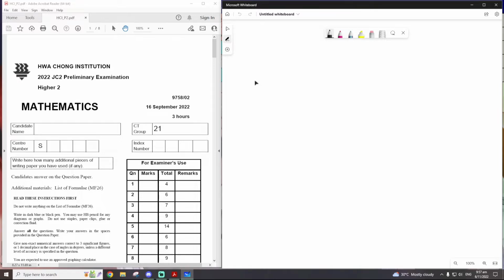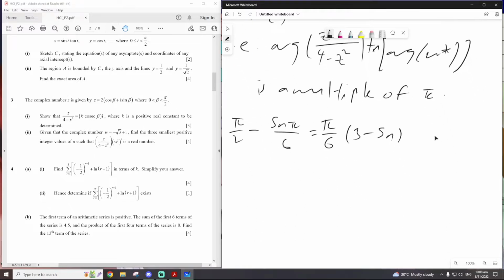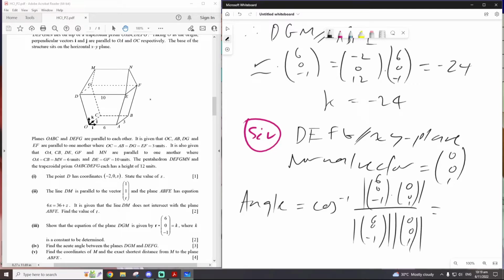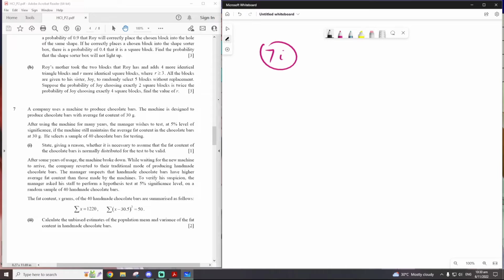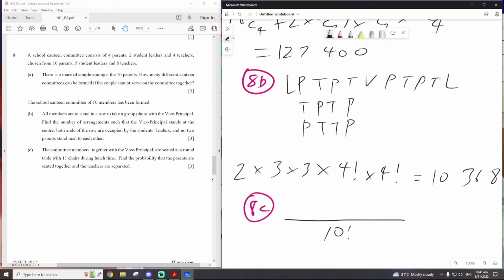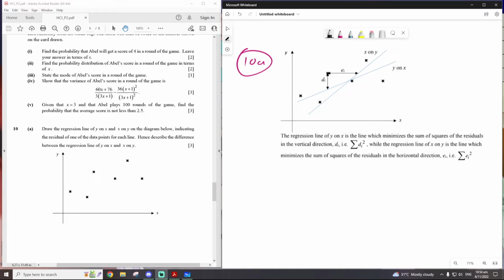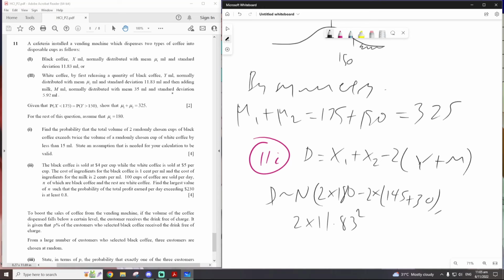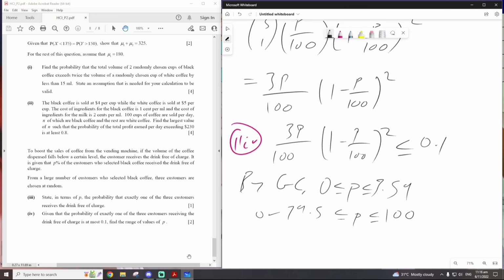HCI H2 Math Prelim 2022 P2